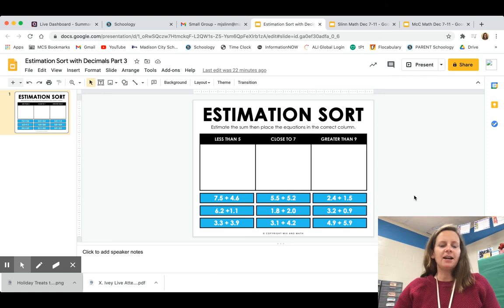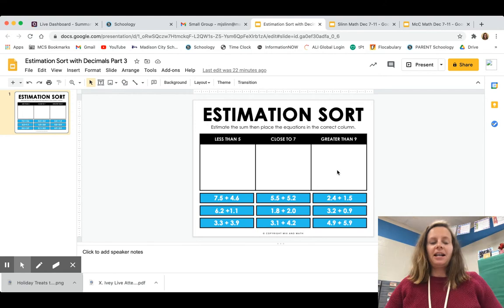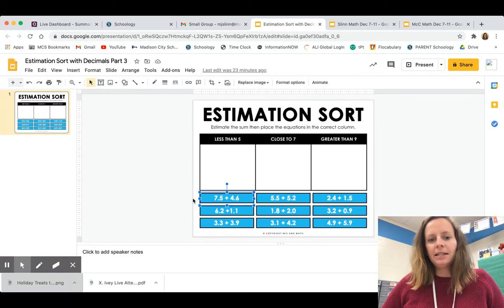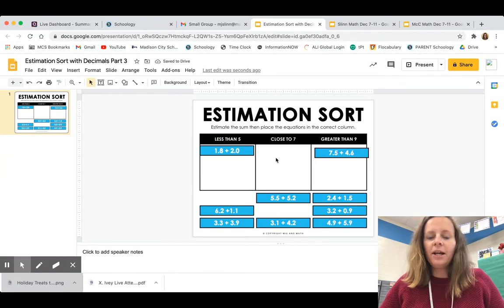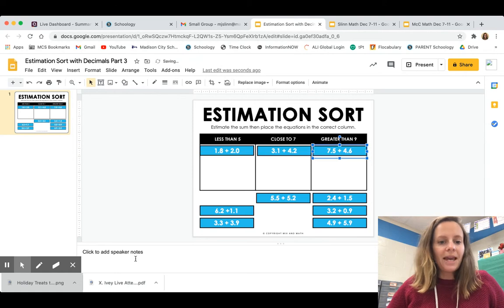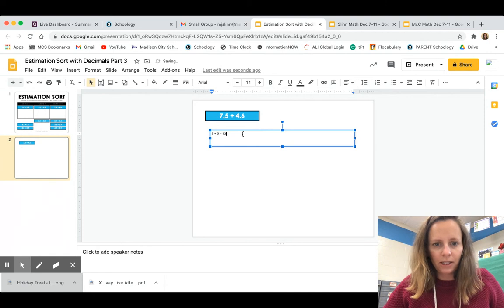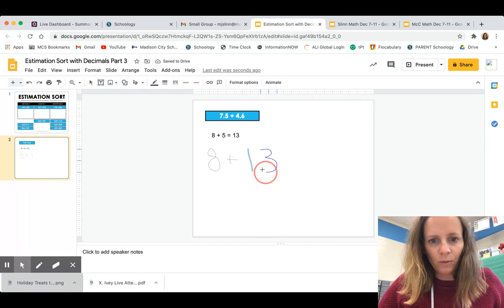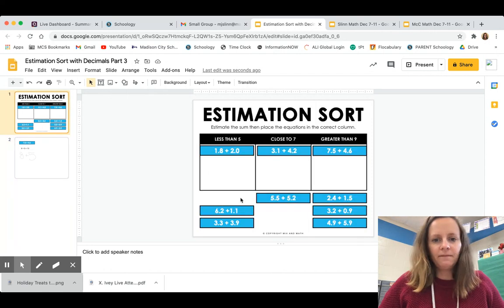How to complete the Estimation Sort